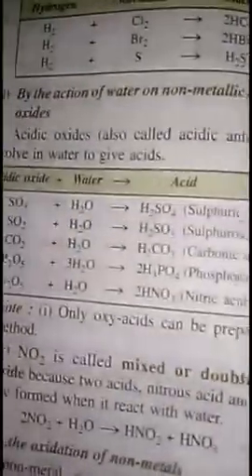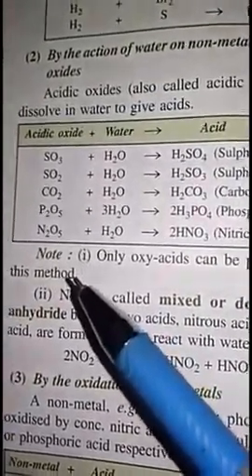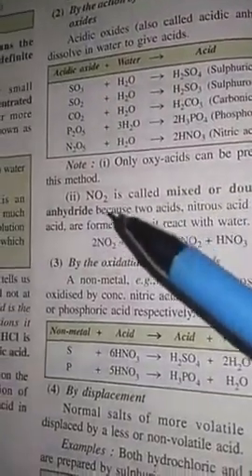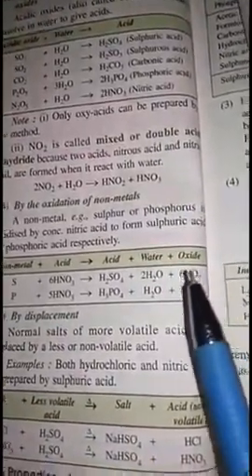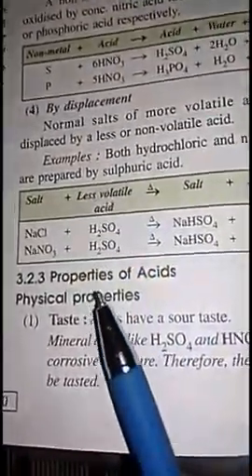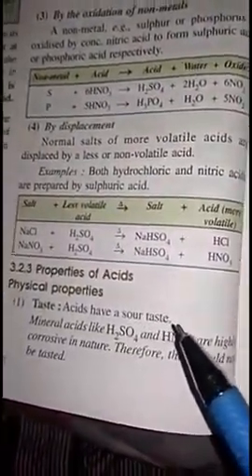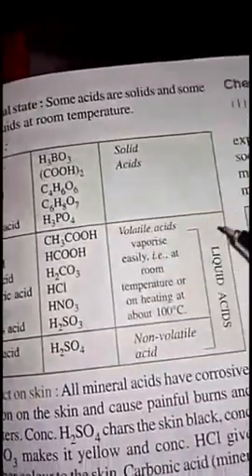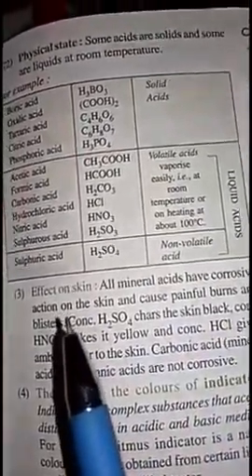Class&10//ACID BASES AND SALT//PART_2